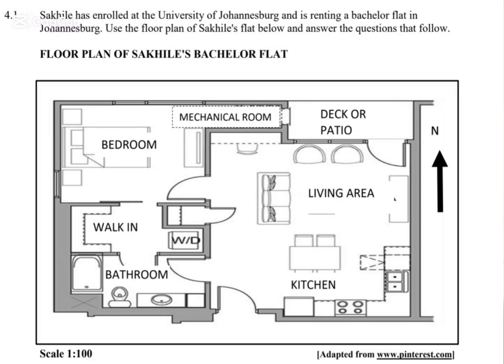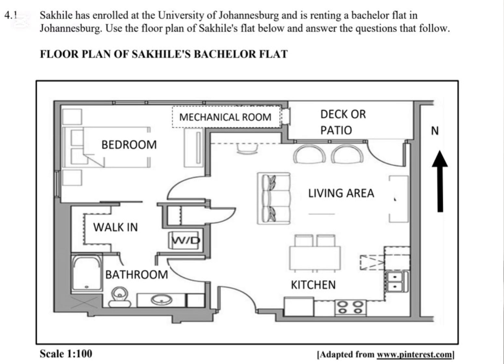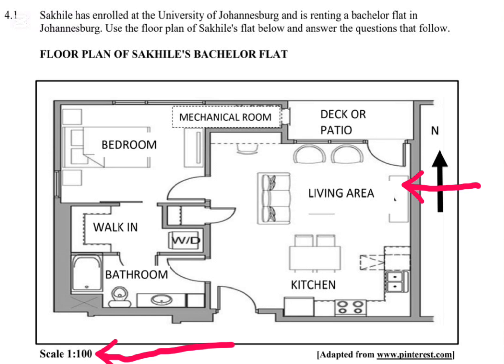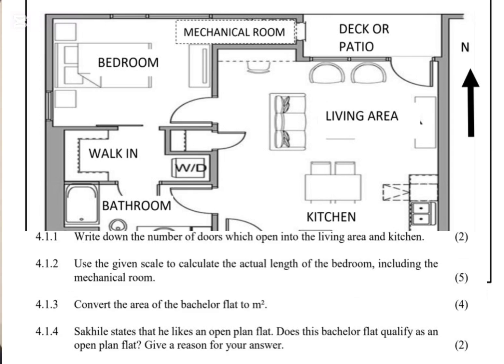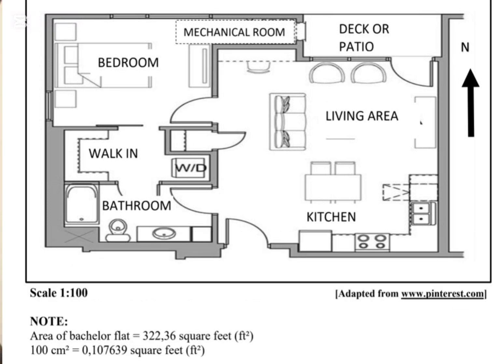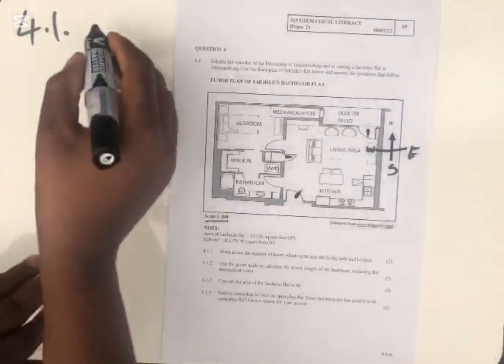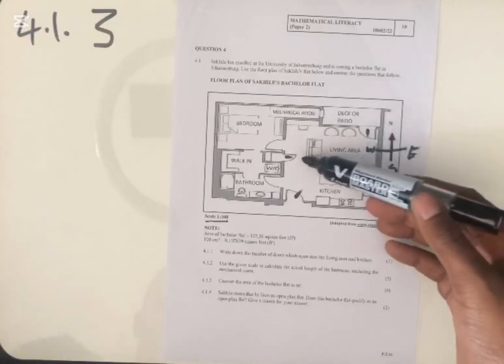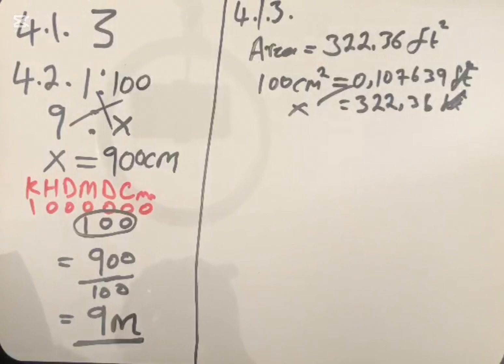Mathematical literacy Grade 12. Floor plan. Actual distance from number scale.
calculating the actual distance from number scale. floor plan